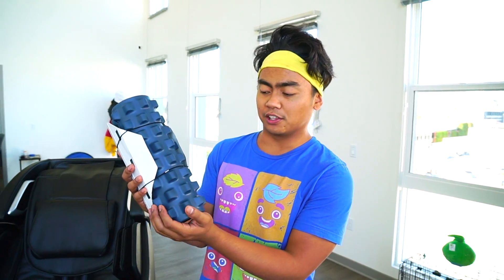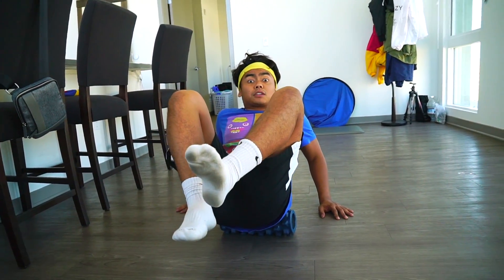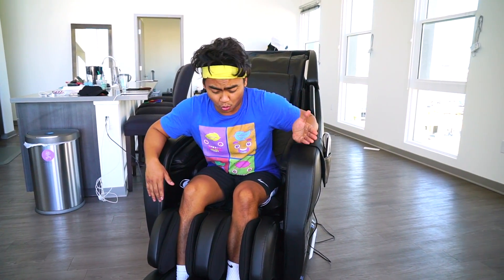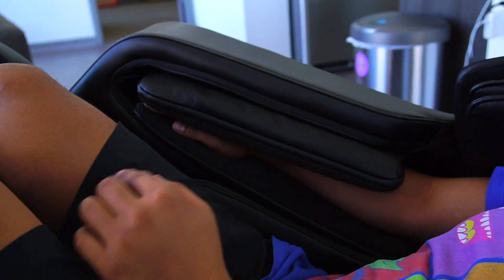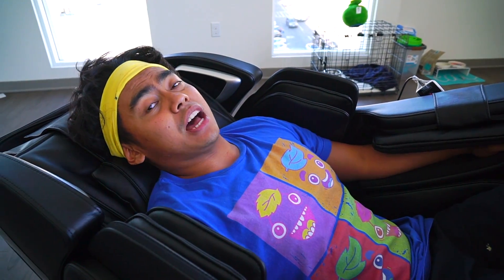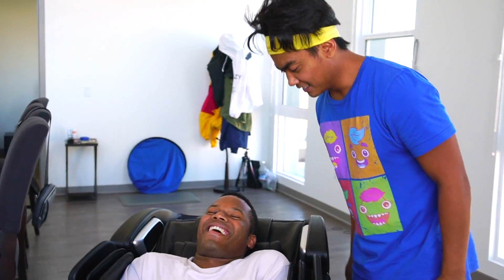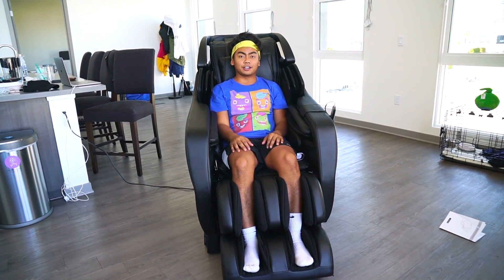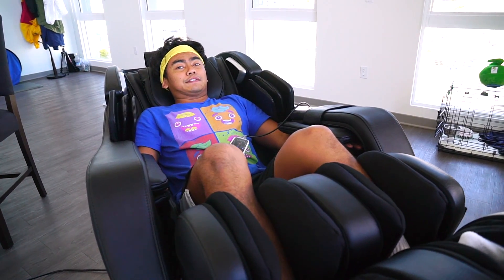$1 Massage Vs $6000 Massage Chair!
Is the price for this massage chair worth it?

Snapchat ➽  WhereIsRoi

 ( ́ ◕◞ε◟◕`)

Join the Guava Juice Gang:
Shoutout to these GUAVA GODS Members:
Joker Pro
Tricia T
Chris Fardell